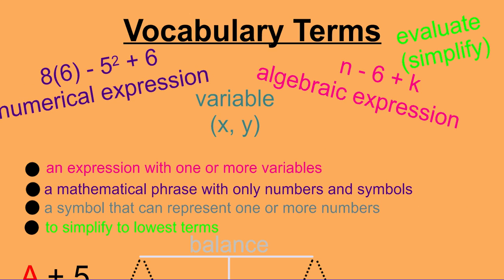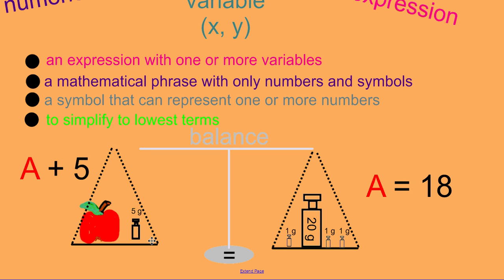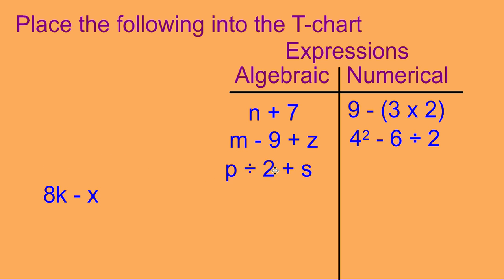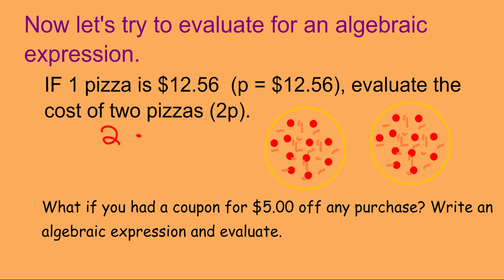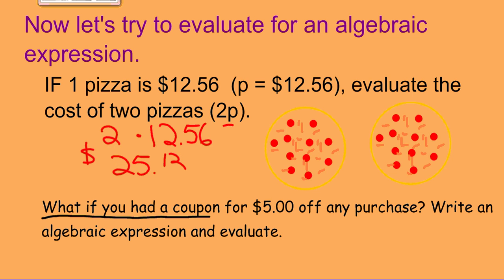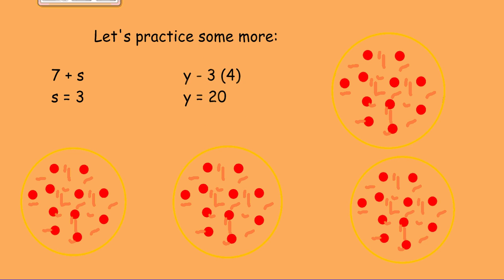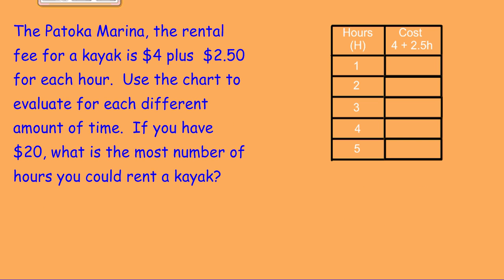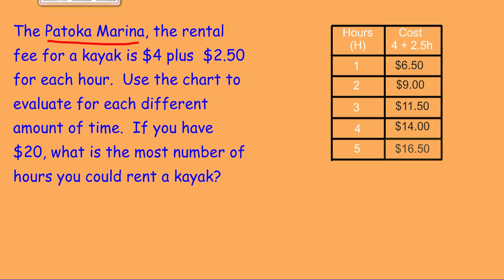Variables and Expressions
A closer look at Algebra and Functions standard 6.3 to solve an expression with multiple variables when given the value of each variable.  Real-world examples used to explain how we may use this skill in real life.